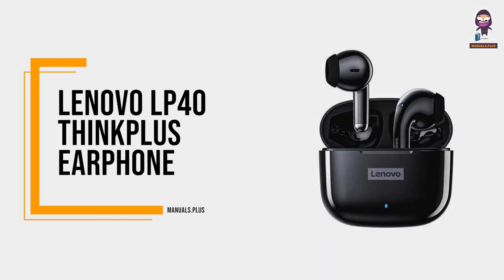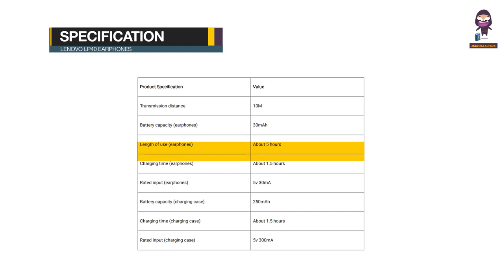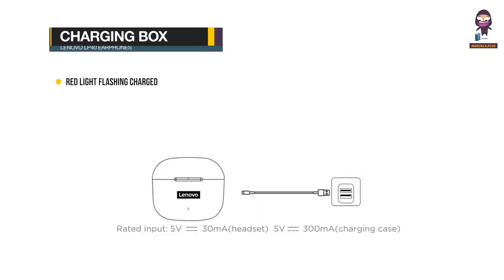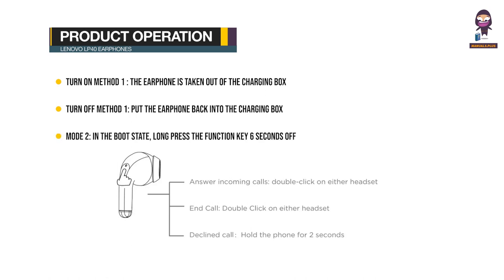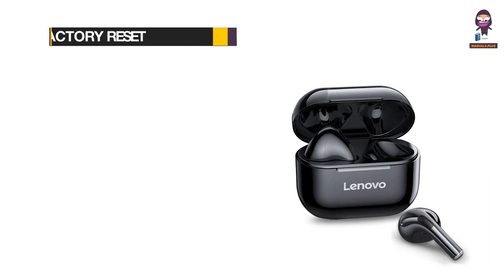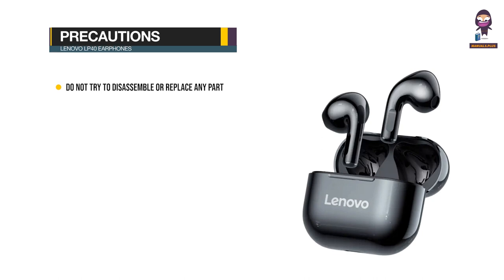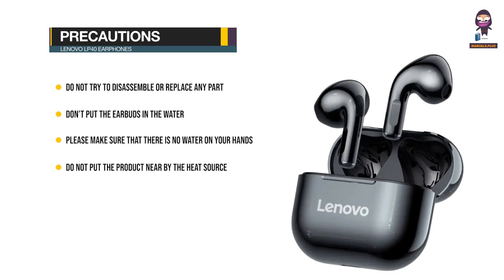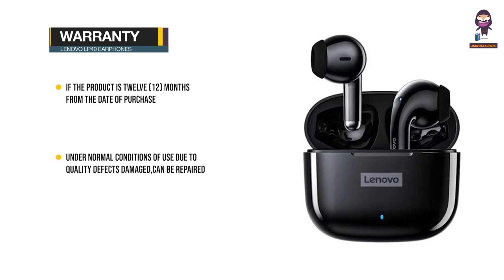Lenovo LP40 Live Pods TWS Wireless Earphones User Manual | How to Pair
In this video, we will walk you through the user manual of the Lenovo LP40 Live Pods TWS Wireless Earphones. Whether you're a new user or looking for some tips and tricks, this comprehensive guide will help you understand how to use and maintain these earphones properly. We'll cover technical specifications, usage instructions, operation guidelines, and even the warranty statement. You'll also learn how to turn on/off the earphones, pair them with each other, connect via Bluetooth, and utilize hands-free functions. Additionally, we'll show you how to activate the SIRI voice assistant and properly charge the earphones and the charging case. If you own Lenovo LP40 Live Pods TWS Wireless Earphones, this video is a must-watch for getting the most out of your device. Don't forget to check out the timestamps in the video description below for quick navigation to specific sections!